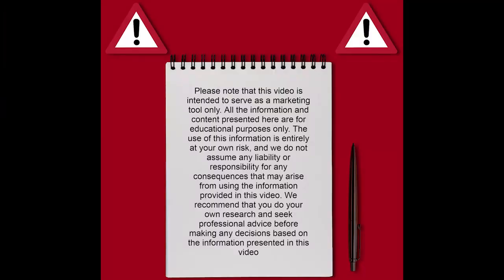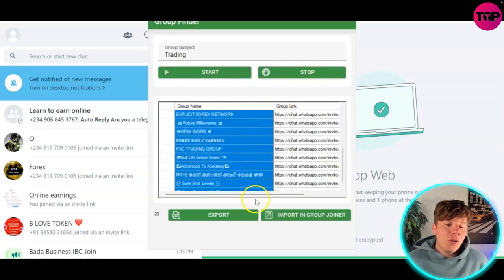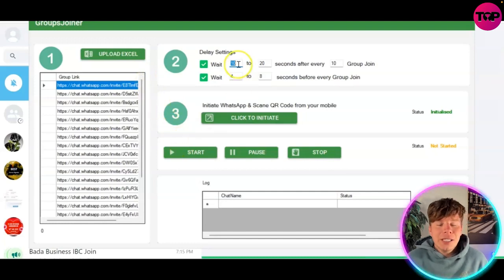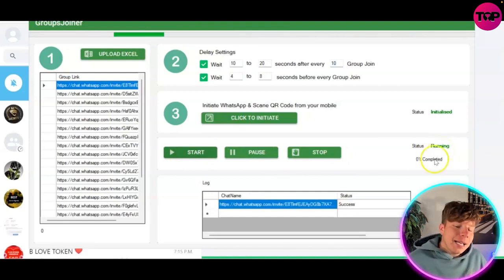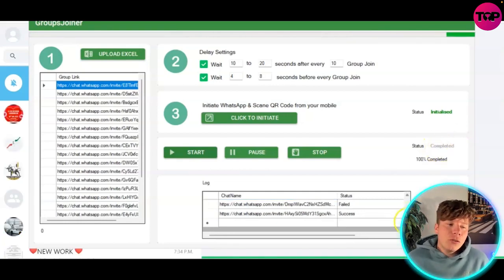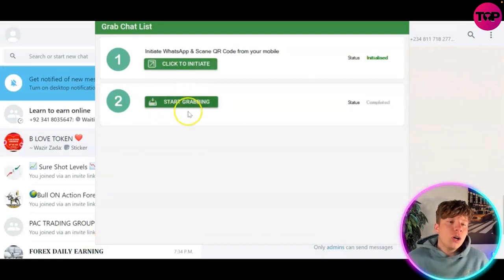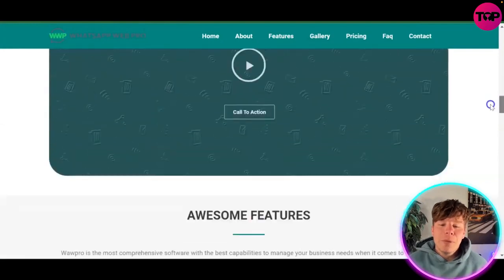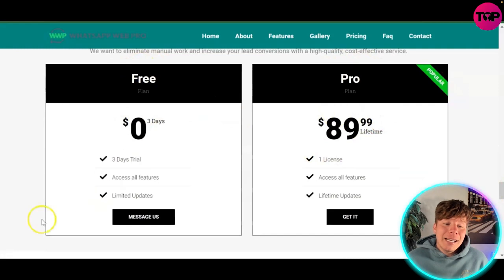Whatsapp Bulk Message Sender 🔥 What is the Best Bulk Whatsapp Sender Tool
Whatsapp Bulk Message Sender | Bulk Whatsapp Sender

Wapower is a powerful WhatsApp marketing software that allows businesses and individuals to send bulk messages directly from their PC or laptop. With its user-friendly interface and advanced features, Wapower is the perfect tool for those looking to take their WhatsApp marketing strategy to the next level.

One of the key benefits of Wapower is its ability to send bulk messages quickly and easily. With just a few clicks, users can send thousands of messages to their target audience, making it an ideal solution for businesses looking to promote their products and services to a large audience.

Wapower also allows users to extract contacts from their WhatsApp account, making it easy to build a targeted list of contacts for their marketing campaigns. This feature can be particularly useful for businesses looking to reach out to potential customers in a specific niche or geographic location.

Another powerful feature of Wapower is its ability to automate responses to incoming messages. This feature is particularly useful for businesses that receive a large volume of messages and want to respond quickly and efficiently. With Wapower, users can set up automated responses that provide relevant information to their customers, without the need for manual intervention.

In addition to these features, Wapower also offers advanced reporting and analytics tools, allowing users to track the success of their campaigns and make data-driven decisions. With detailed reports on message delivery, open rates, and click-through rates, users can gain valuable insights into the effectiveness of their WhatsApp marketing strategy and make adjustments as needed.

Overall, Wapower is a powerful WhatsApp marketing software that can help businesses and individuals reach their target audience and promote their products and services effectively. With its advanced features and user-friendly interface, Wapower is the ideal solution for anyone looking to take their WhatsApp marketing strategy to the next level. So if you want to streamline your WhatsApp marketing campaigns and reach a wider audience, give Wapower a try today!

⏰Timestamps⏰

00:00 Whatsapp Bulk Message Sender Project Introduction
00:13 Whatsapp Bulk Message Sender Project
02:10 Whatsapp Bulk Message Sender Project Summary
02:16 Whatsapp Bulk Message Sender Project Outro